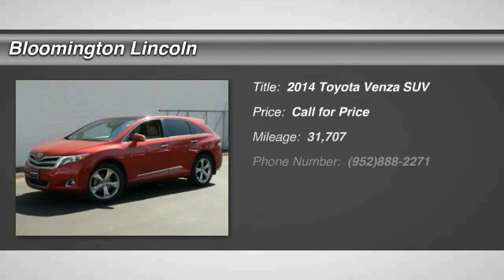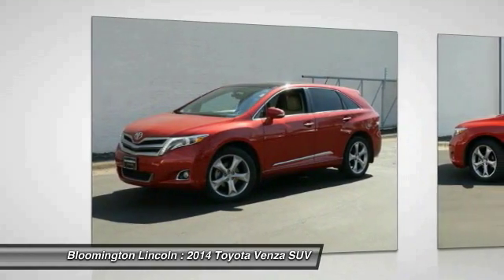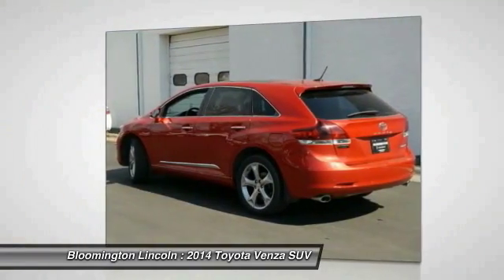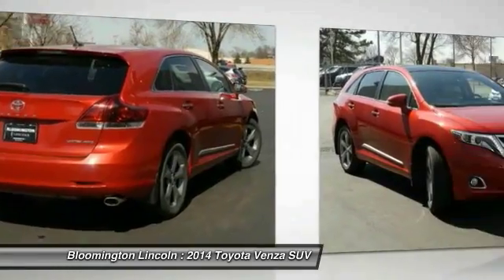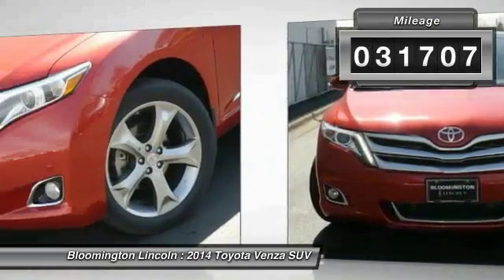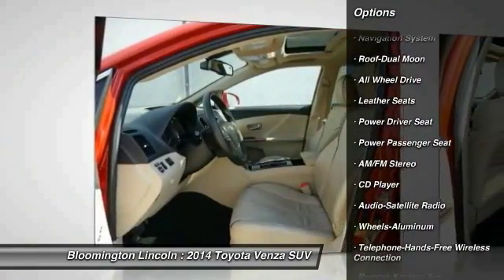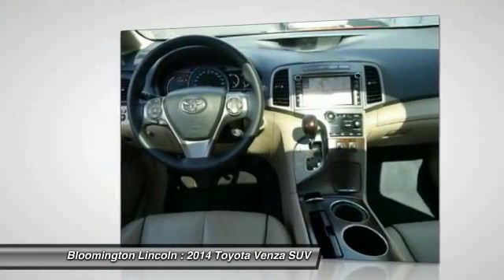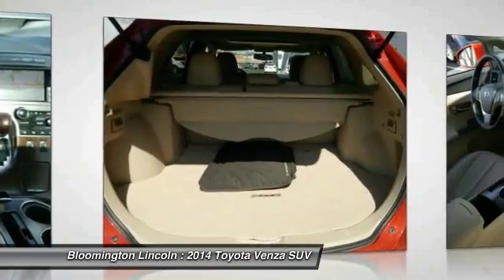2014 Toyota Venza Bloomington, Minneapolis, St Paul, Minnetonka, MN PD22146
Bloomington Lincoln
1001 Clover Drive

Serving:
Bloomington, MN
Minneapolis, MN
St Paul, MN
Minnetonka, MN
Wilmar, MN
Rochester, MN
Duluth, MN
Mankato, MN
Waseca, MN
Baxter, MN
Wayzata, MN
Burnsville, MN
Lakeville, MN
New Prague, MN
Faribault, MN
Plymouth, MN
Hastings, MN
Redwing, MN
Roseville, MN
Minnesota
Wisconsin
North Dakota
South Dakota
Iowa
2014 Toyota Venza Limited

Bloomington Lincoln
1001 Clover Drive

Recent Arrival! 2014 Toyota Venza Limited AWD, 20 x 7.5J Aluminum Alloy Wheels, Anti-Theft System, Back-Up Camera, Driver & Passenger Seat Heater, Heated Front Bucket Seats, High-Intensity Discharge Headlamps, Leather Seat Trim, Limited Package, Navigation System, Panoramic Tilt & Slide Sun Roof & Power Moon Roof, Power Folding Outside Rear-View Mirrors, Power Lift-Gate w/Jam Protection, Radio: Premium HDD Navigation w/Entune and JBL, Smart Key Package. Bright Red 4D Sport Utility 3.5L V6 SMPI DOHC AWD 6-Speed Automatic Electronic with OverdrivebrbrOdometer is 10984 miles below market average!brbrbrbrbrAwards:br  * 2014 KBB.com Best Resale Value AwardsbrbrBloomington Lincoln is proud to be one of the Twin Cities largest used car volume dealers and Minnesota's #1 Lincoln dealer for customer satisfaction. We take pride in offering our guests a world class experience and exceptional values. Call or visit us today and let us show you the difference in your buying experience.